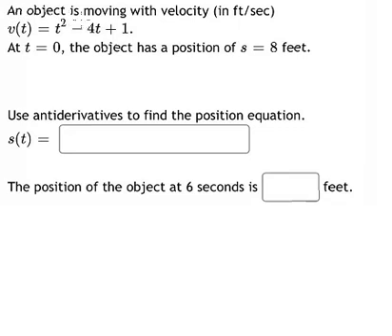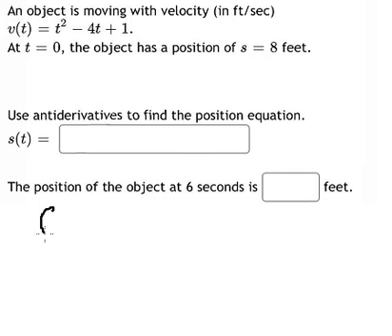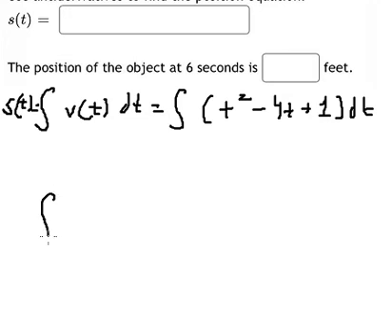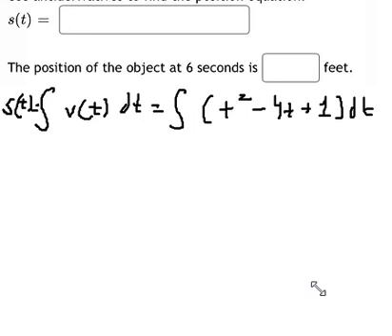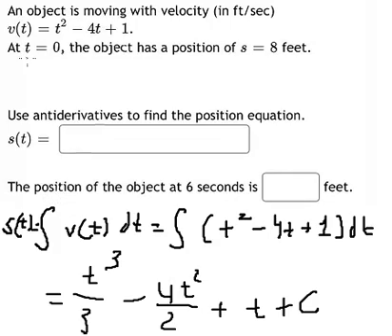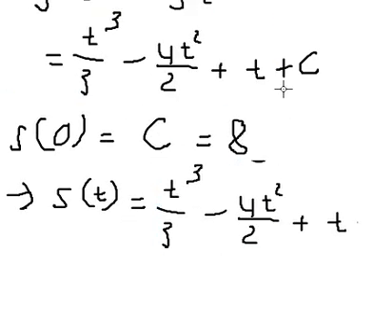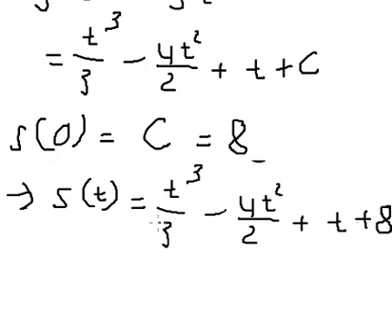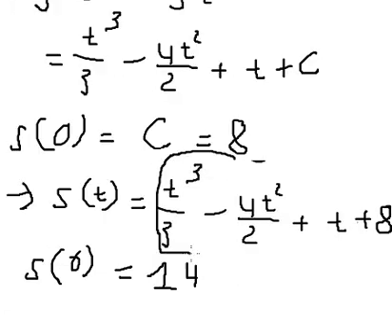Calculus Help: An object is moving with velocity (in ft/sec) v(t)=t^2-4t+1. At t=0, the object has a